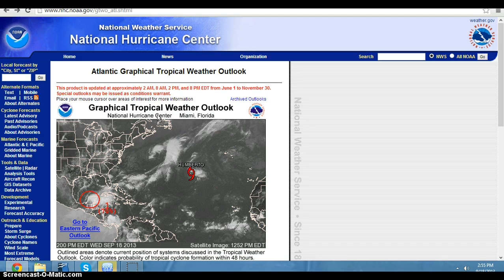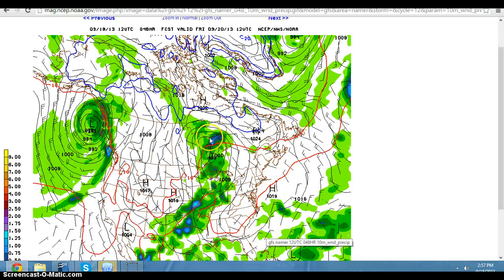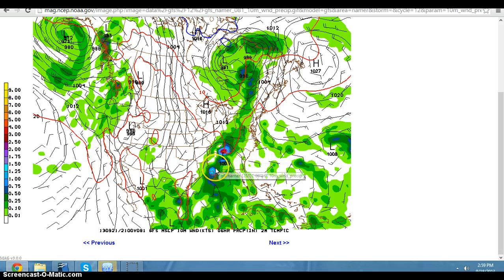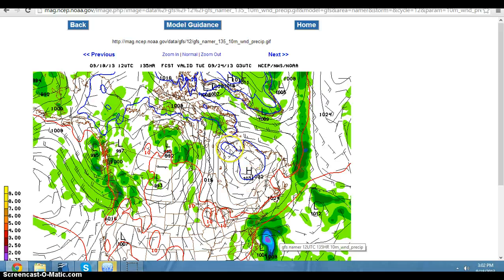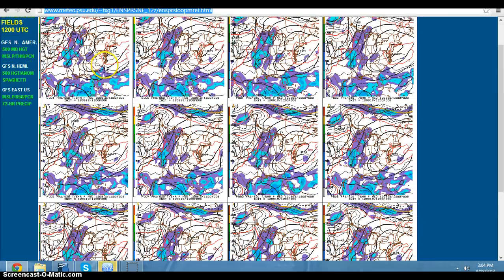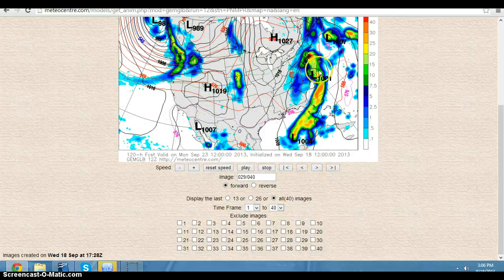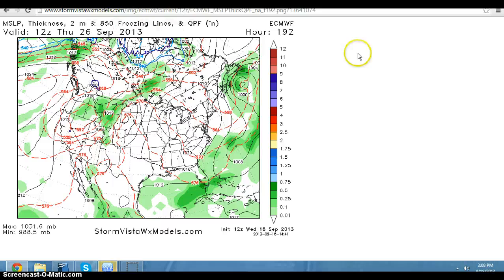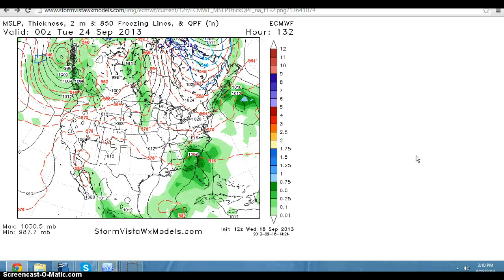Multi day coastal storm in the playing cards?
Update on a possible Major coastal storm.